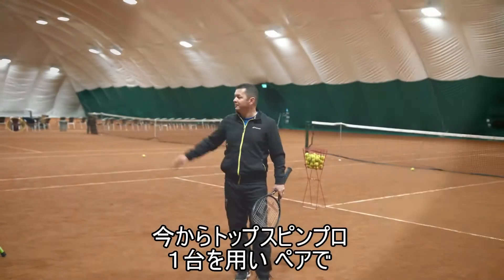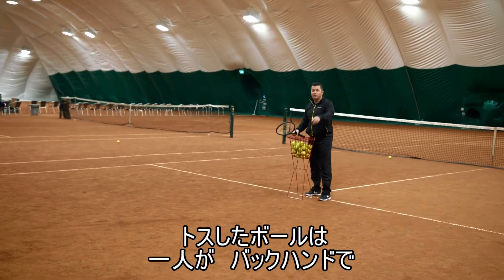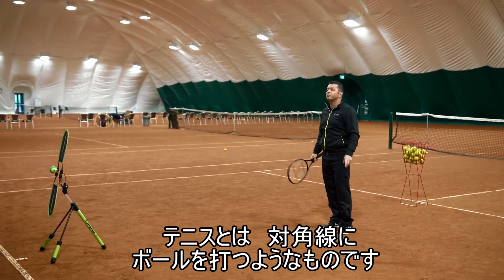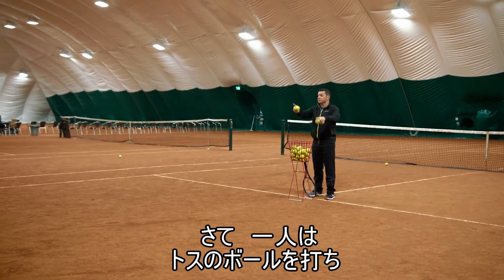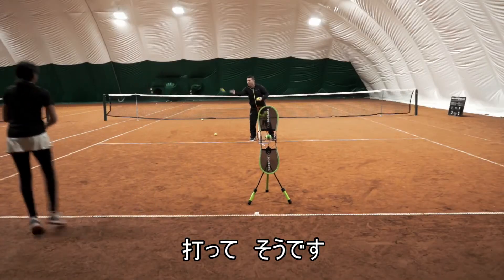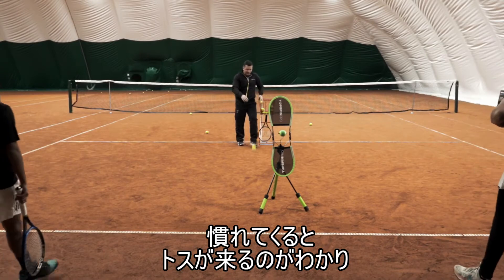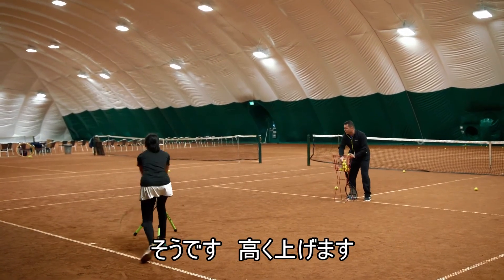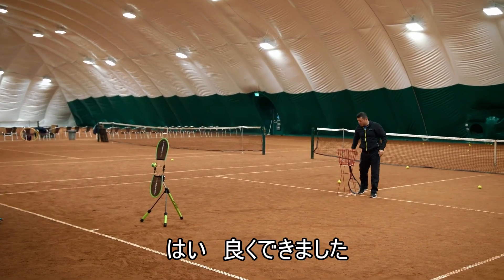トップスピンプロ1台を用いてペアで行う練習 TopspinPro(トップスピンプロ)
1つのTopspinProを使用して2人のプレーヤーが練習する方法です。
プレーヤーは交互にショットを行います。1つはTopspinProで、もう1つはクロスコートです。クロスコートの理由は、タマスの言葉によると、「テニスはクロスコートのゲームです。目標は、対戦相手から短いボールを引き出すことです。クロスコートはその可能性を高めます」
プレーヤーがこの練習を快適に行えるようになったら、TopspinProのショットとクロスコートのショットが同じタイミングになるようにしてください。上級者向けの練習です。目的は、TopspinProで適切なショットを打った後、次のクロスコートを打つまでのタイミングを計れるよう、２人が協力することです。